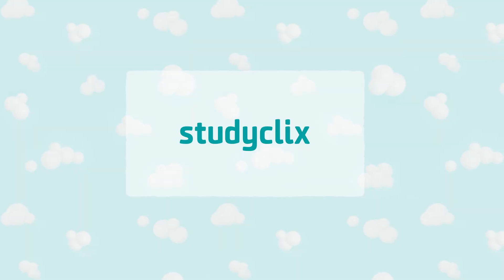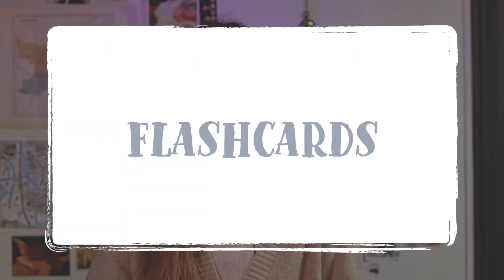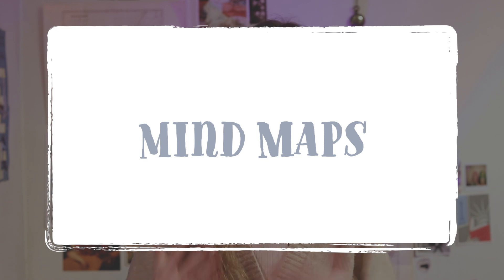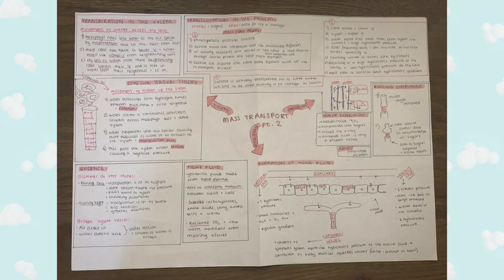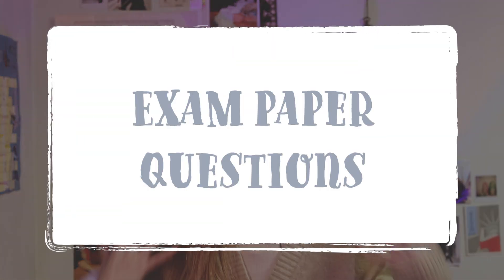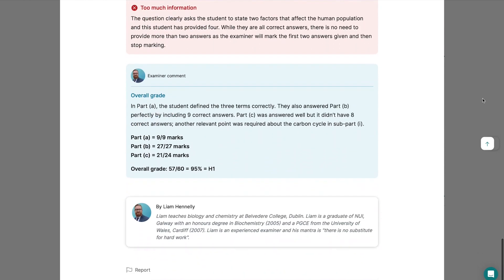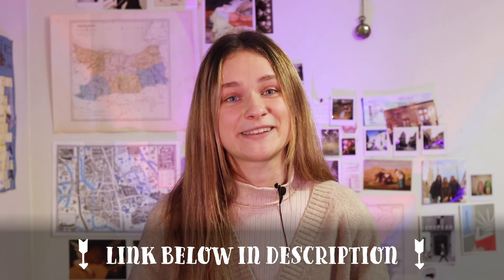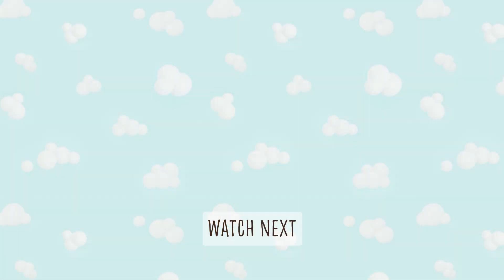How to study Leaving Cert Biology 🌱🔬 The Nervous System, The Blood, The Brain, DNA and Experiments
Welcome to the Studyclix YouTube channel, the ultimate resource for Irish secondary school students. If you're gearing up for those crucial Junior cycle or Leaving cert exams, you're in the right place. In this Studyclix Advice series, Gabrielle shares rock-solid study strategies and data-based exam predictions, all backed by Studyclix’s team of expert teachers.

In the middle of cramming the huge Biology syllabus into your head? Gabrielle is here to make this much easier, with a full set of techniques to help you remember all those definitions, processes, systems, and experiments. No matter which aspect of the Biology course you're studying, the nervous system, the blood, the brain, the DNA experiment, or any other, these tips will work. Gabrielle explains how to mix and match lots of techniques including mnemonics, mind maps, blurting diagrams, using past exams questions and annotated answers! And remember Studyclix has a HUGE bank of resources to help you study, including Biology flashcards, Biology predictions tables, examiner-annotated answers, and the shining new Biology Boost, which is a full set of short, easy-to-digest videos and notes covering EVERY possible examinable concept.

Helpful resources:
Flashcards:

Timestamps:
0:00 Intro
0:08 Flashcards
1:31 Mnemonic devices
2:00 Mind maps
2:44 Blurting diagrams
3:26 Exam paper questions
4:52 Boost